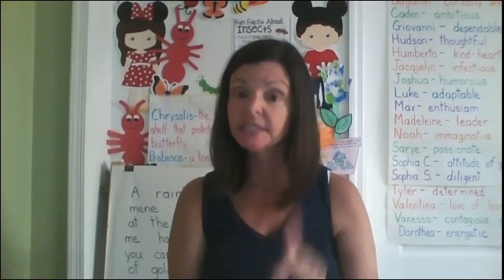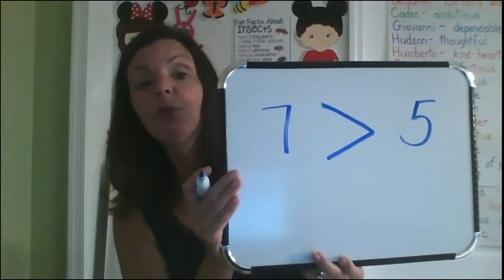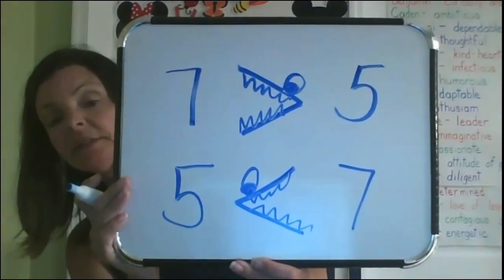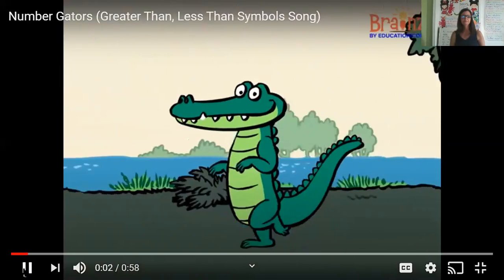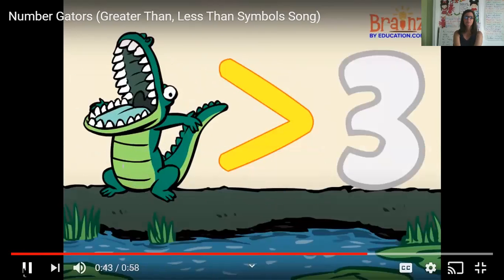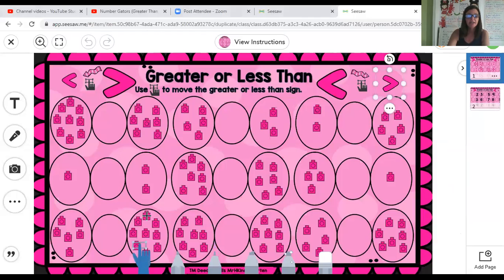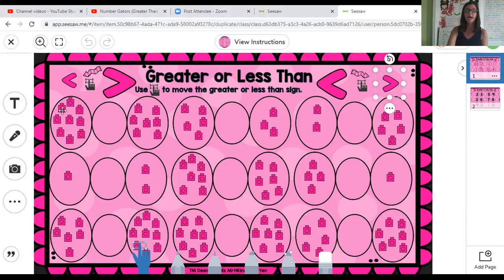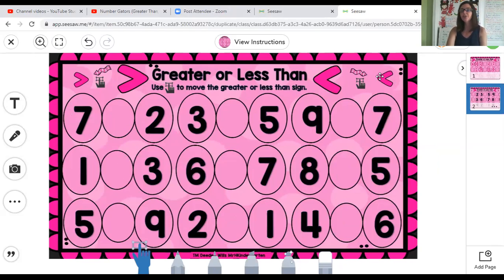Math 5 4 2020